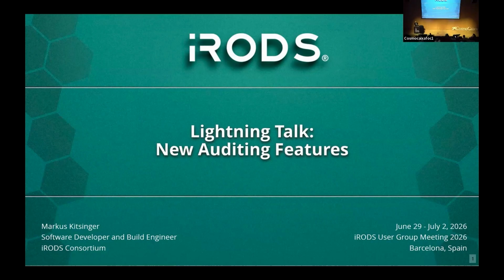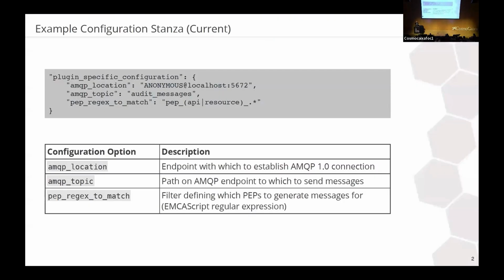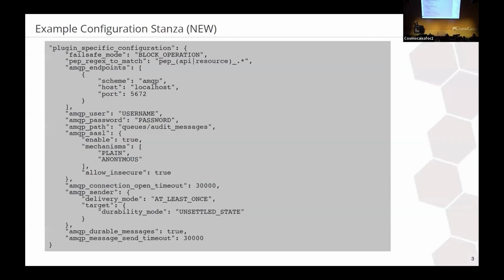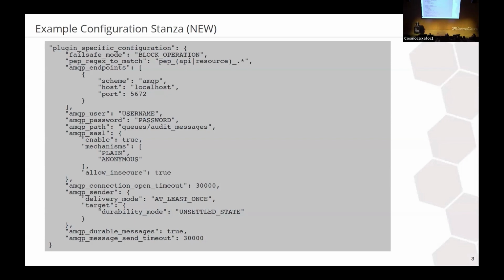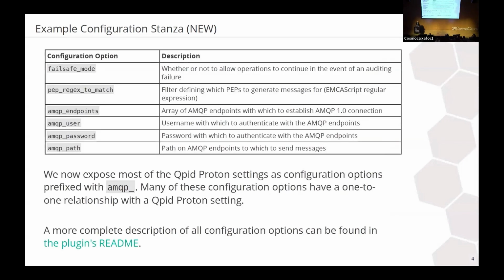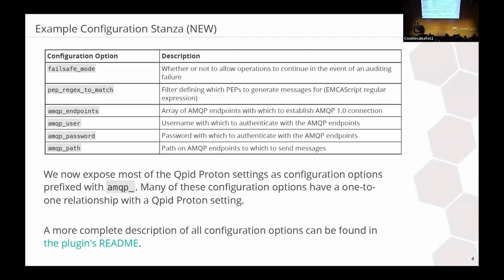UGM2026 / 30. Lightning Talk - New Auditing Features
Markus Kitsinger, iRODS Consortium

July 1, 2026 - Barcelona, Spain